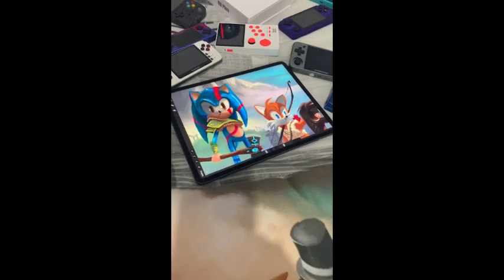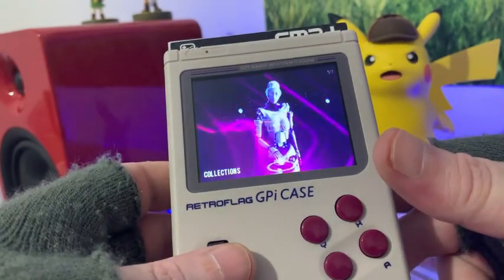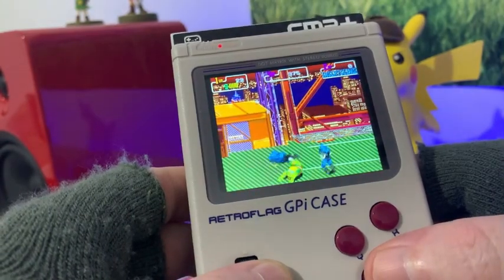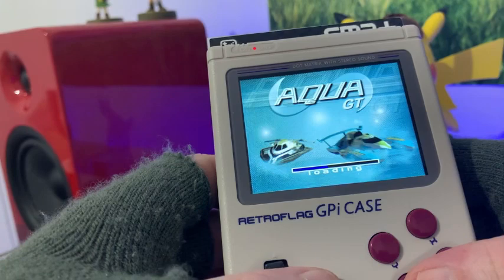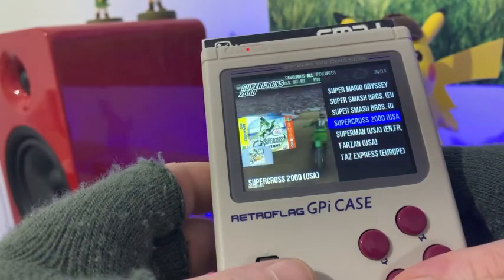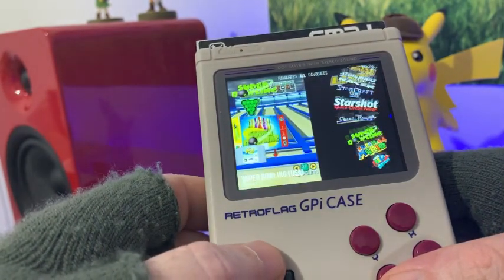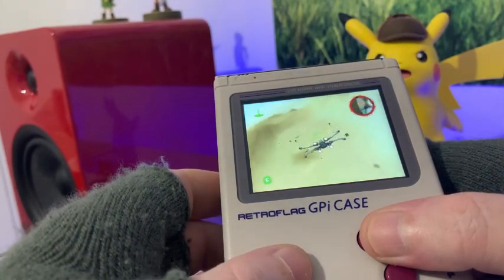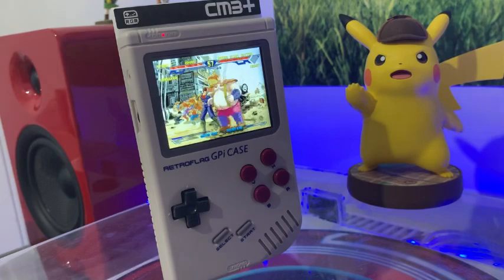Arcade Punks 128GB ultimate build front End - Mario Odyssey N64 wow! GPI Case CM3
Arcade Punks 128GB ultimate build front End - Mario Odyssey 64 wow! GPI Case CM3

Hello world, how are you? After some interest in the Arcade Punks 128gb build on the GPI Case...I thought I would do a more in depth video on it...still lots to show on this so let me know what you would like to see running on the GPI Case 128gb image? Also here is the link to my art store to get my artworks on lots of products! Also if you like art or digital painting I have lots of videos on this too!